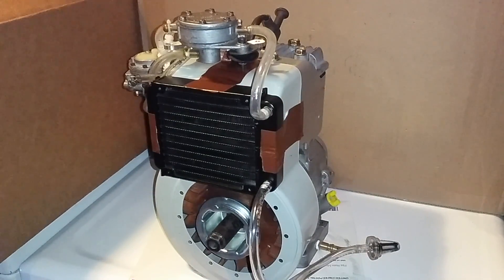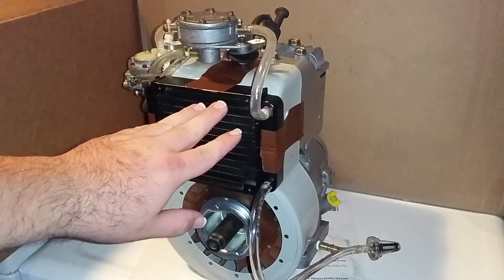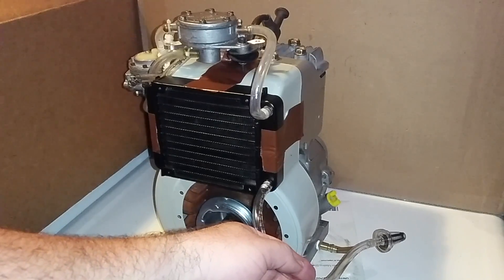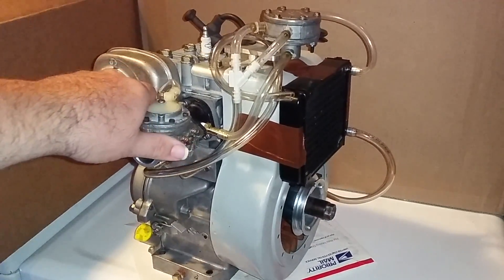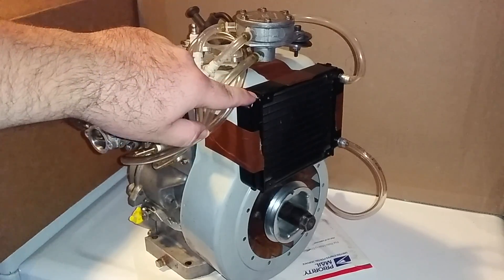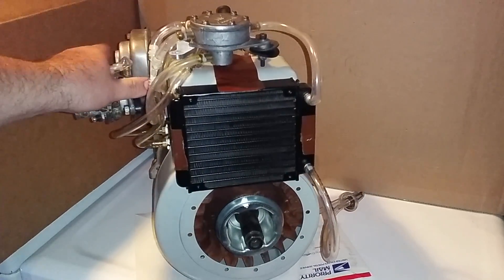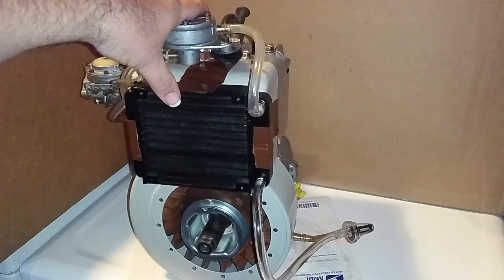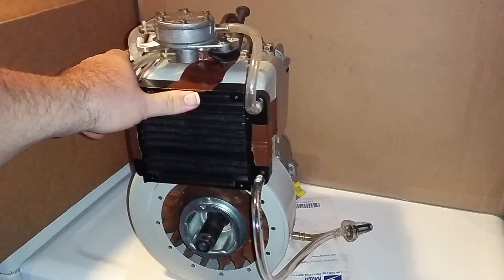Oil Cooled - Briggs 5hp Engine Project - Part 2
A quick overview of the experimental oil-cooling setup.